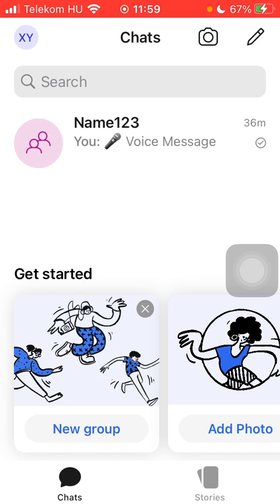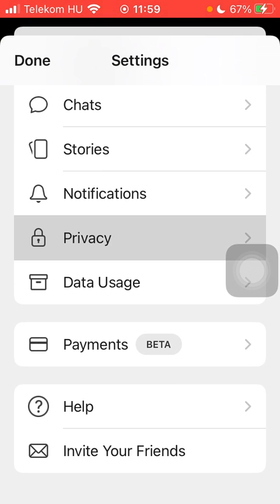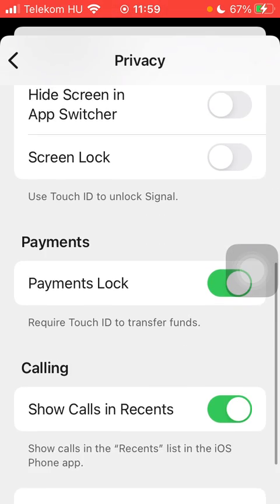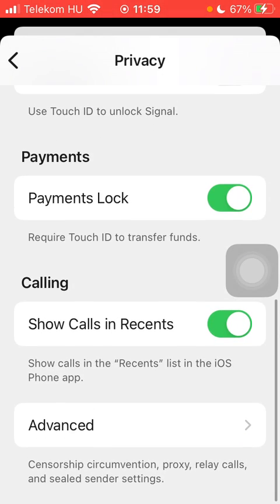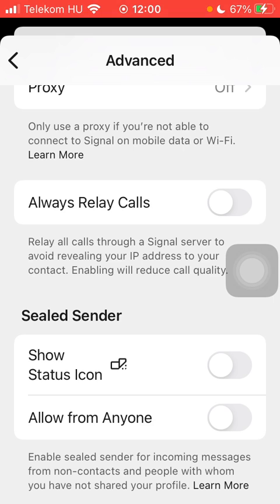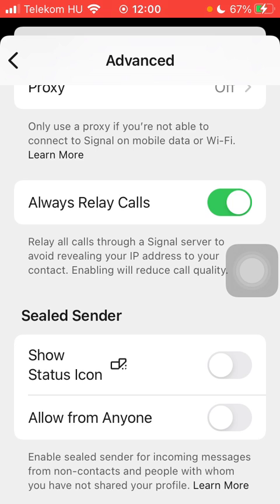How to relay calls in Signal?